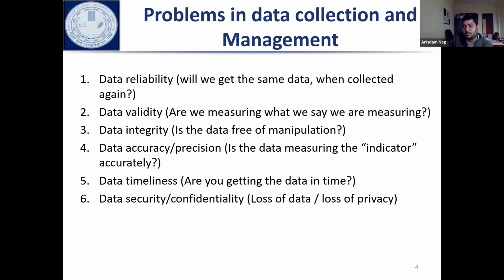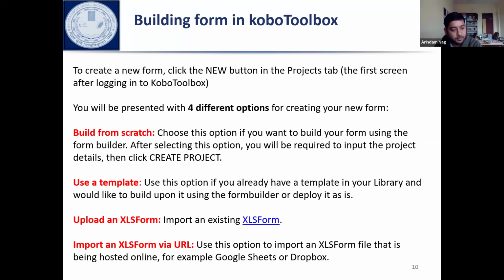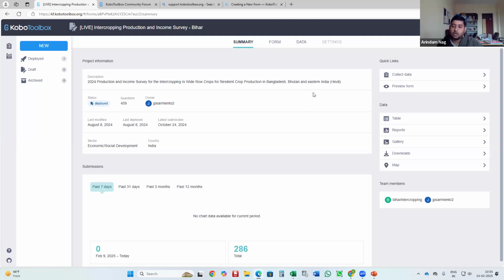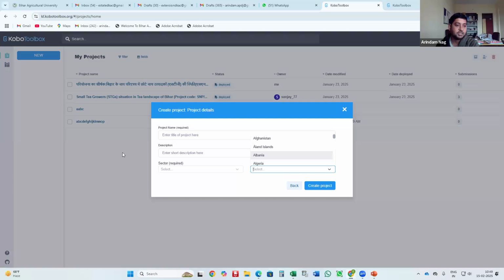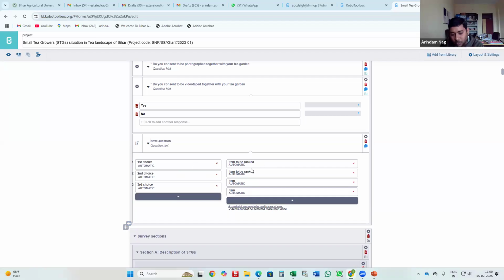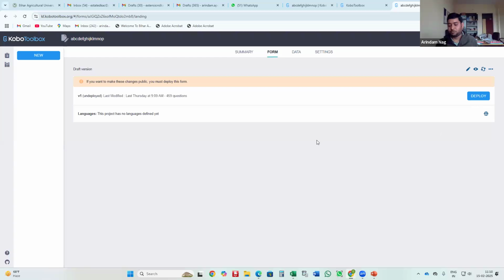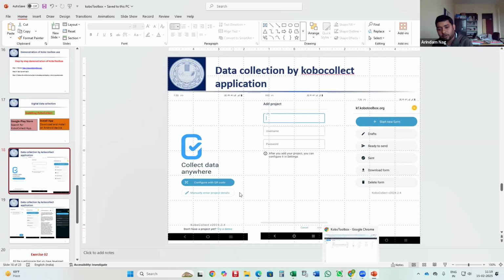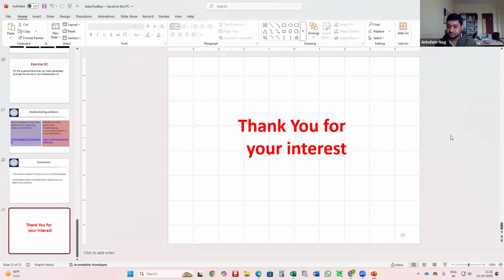Application of Kobo toolbox in digital data collection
Application of Kobo toolbox in digital data collection  by Dr. Arindam Nag, Assistant Professor
Deptt. Extension Education
DKAC, Kisanganj